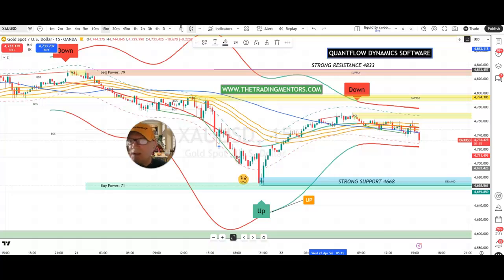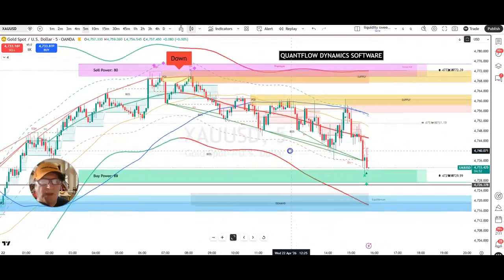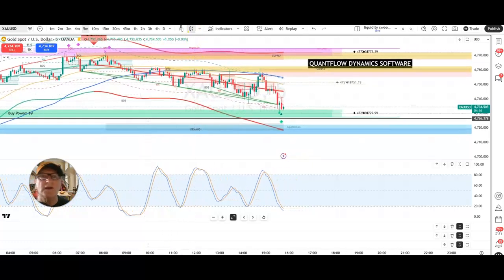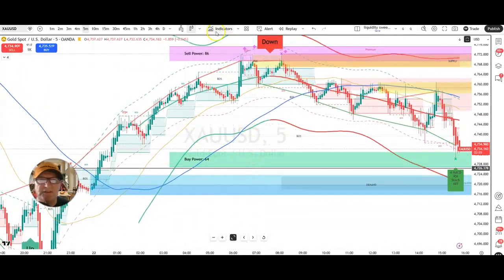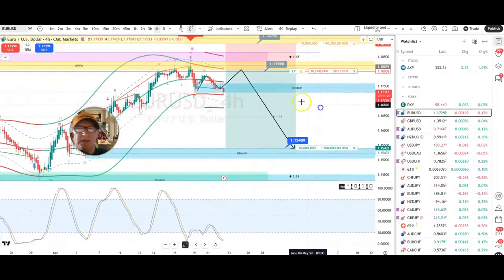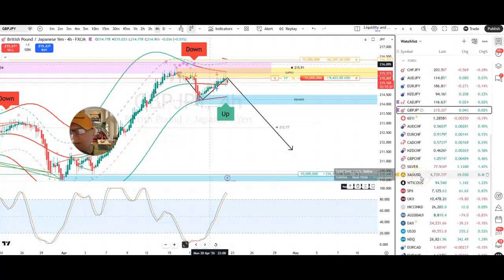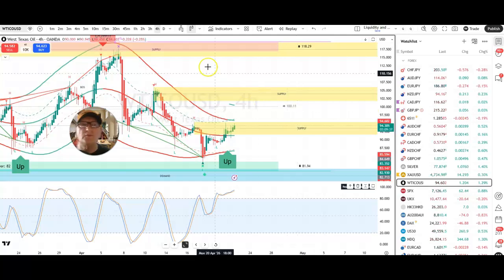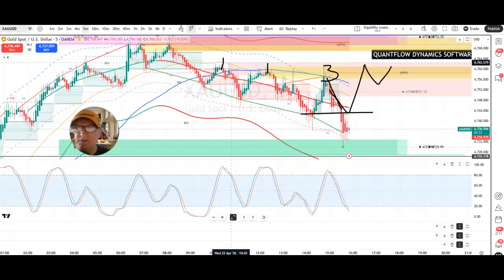Gold Down Signal Confirmed | Market Update Today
Hey traders, this video provides a detailed "technical analysis" of current "financial markets". We explore a powerful "trading strategy" for success in "day trading", focusing on "gold trading" and "dxy trading" insights. 📈💥